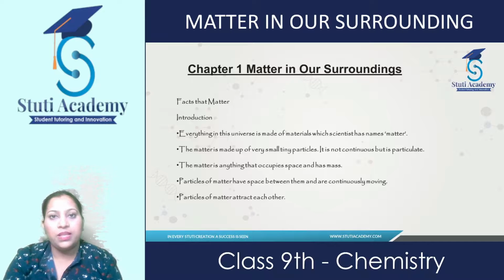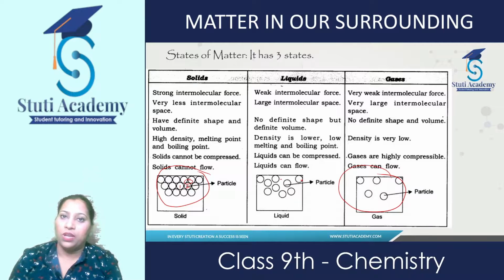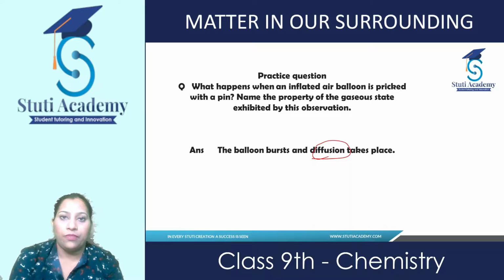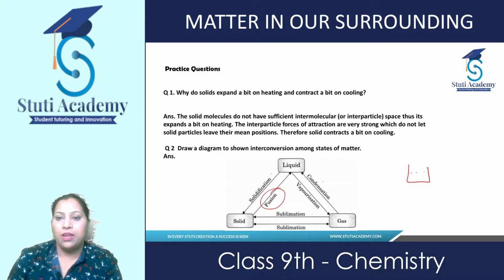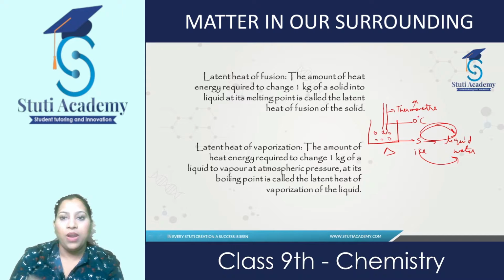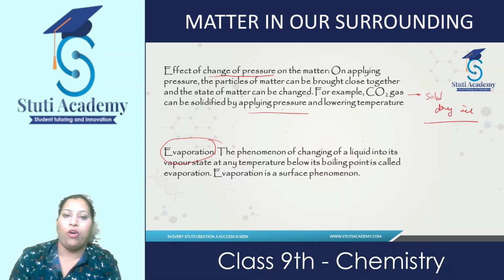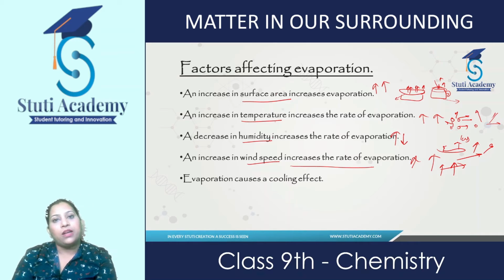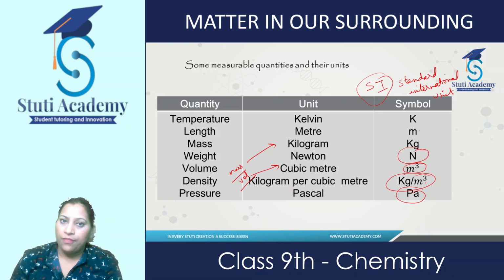Class - 1 | Matter in Our Surroundings | Chapter-1 Chemistry | Stuti Academy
Hello Everyone!

In this video, we will talk about Chapter-1 of Class 9th that is "Is Matter in our surroundings".

After this chapter, we will further move on the next chapters of Class-9 Chemistry.

Now, further in this video we will be discussing about Matter, its state, Particles present in a Matter and arrangements

These chapters are the basics of chemistry and it is advised for every student to understand the starting chapters properly as it is always said that the basics of any subject must be clear in order to understand the whole subject properly.

Watch this video till the end and do let us know your views about the same.

If you are a 9th Class student and looking for any good coaching institute to sharpen your studies.

Then, Stuti Academy can be the right choice for you.

Stuti Academy is offering  full course of class 9th - 12th at Just Rs. 3000.

The course will fully rely upon the latest NCERT Syllabus and the students will get both live and record classes.

New batches starting from 3rd May, 2022.

matter in our surrounding class 9
matter in our surroundings class 9
matter in our surroundings class 9 cbse
class 9 matter in our surroundings
matter in our surrounding in chemistry
Matter in Our Surrounding Class 9 Chemistry
matter in our surrounding chemistry class 9
stuti academy
class 9th online course
online foundation course class 9th
9th chemistry